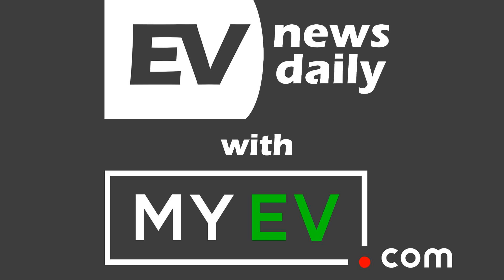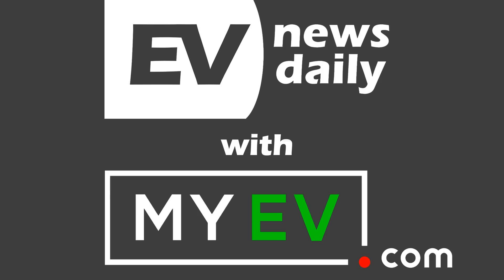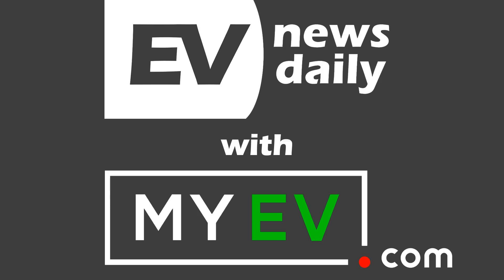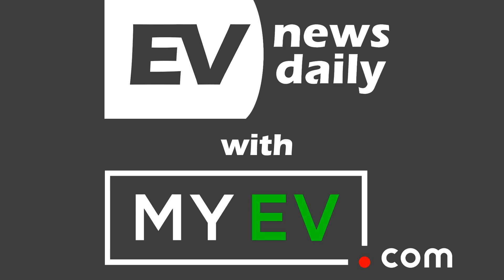20 September 2018 | Jaguar’s Season 5 Formula E Car, New York Offers Charge Point Rebates and...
Can YOU help me spread the word about how awesome electric cars are?

 &nbsp;

 &nbsp;

 Well good morning, good afternoon and good evening, wherever you are in the world, hello and welcome to the Thursday 20th September edition of EV News Daily. It’s Martyn Lee here with the news you need to know about electric cars and the move towards sustainable transport.

 &nbsp;

 &nbsp;

 JAGUAR HAS REVEALED ITS FORMULA E CAR FOR SEASON 5

  Earlier today on Twitter I was following the reveal of the Jaguar I-TYPE 3 Gen2 Formula E car at the London Design Museum. What's interesting about the new cars is each manufacturer get to develop them, so there's a new in-house powertrain developed by Jaguar. There's not a lot they can alter but within the regulation there are 800 unique parts. However there is room for development of the motor generator, the transmission, the all-important cooling, the suspension plus the software and how it works with the motor control unit. Jaguar team boss James Barclay: "“We believe we are the first team to develop our powertrain entirely in-house, this gives us ultimate control in terms of design and development and hope this will put us at a competitive advantage. The technology is moving at an incredibly fast rate, and the new Generation 2 car will be an important test bed to help develop and drive performance of our future battery electric vehicles." And they won't be the only Jaguars you see racing on the TV because the I-PACE eTrophy series will be joining Formula E from December 15th.  &nbsp;

 ELECTRIC COMMERCIAL VEHICLES AT IAA

  The 69th IAA Commercial Vehicles Show is currently in progress and there are more electric vehicles that I predicted, so I'm very pleasantly surprised. First up from VW, the I.D. BUZZ CARGO, ABT e-Transporter, ABT e-Caddy, the Cargo e-Bike and the Crafter HyMotion (for those who like a bit of Hydrogen action) Joining the e-Crafter which I was talking about last month, albeit in a size down from that slightly larger panel van shape, is the I.D. BUZZ CARGO (all caps) concept van. If you've seen pictures, or Jonny Smith in the Fully Charged video with the I.D. BUZZ surf camper van, this is the same vehicles with without the rear windows, so it's a van. It fits into the VW I.D. family of Electric Cars and the MEB platform I got kinda geeky about two days ago. The van could be on sale in 2021 and it's so cutesy sexy even though it's a commercial vehicle, i think i still want one. And I neither surf nor have goods to put in the back of a van, but the styling is knockout. With the MEB platform the mileage starts at 330kms but can be spec'd up to 500kms so that's plenty for most applications. The recommended battery would be 48kWh but the platform is capable of 111kWh. And the batteries in the I.D. range are being developed for 150kW charge speeds, and 80% charge in 15mins for the smaller battery. There is a 240v 16Amp socket for tools, because why not when you're sitting on top of a giant battery, and a solar roof for 15kms of additional mileage every day. VW Press Release says: "The new I.D. BUZZ CARGO was designed to be just as close to production level. The I.D. BUZZ was developed jointly by Volkswagen Commercial Vehicles and Volkswagen Passenger Cars. Volkswagen Passenger Cars focused on the van (people carrier) and Volkswagen Commercial Vehicles on the cargo version. Both models are members of the I.D. Family – a new generation of fully connected electric vehicles delivering the ranges of today’s petrol vehicles, a progressive design-DNA and impressive space. Another key unique selling point of the I.D. Family is the scalability of its batteries. The models can be delivered with different battery sizes according to the vehicles purpose of use and budget. And this applies also to the future I.D. BUZZ CARGO, which like all models in the I.D. Family is based on the Modular Electric Drive Kit (MEB). With the MEB it is possible – dependent on battery size and the model concerned – to achieve ranges of about 330 to over 500 km (as per WLTP). The I.D. BUZZ CARGO recognises authorised persons via a digital key which is sent to the van from a smartphone. Instead of the 22-inch wheels of the Detroit concept vehicle, new 20-inch wheels are used with size 235/55 tyres. With these specifications, the I.D. BUZZ CARGO meets the requirements of a utility-oriented transporter – but in this case with a progressive type of design. The solar module on the roof fits into this picture. The photovoltaic system generates so much energy that it is able to extend the range of the I.D. BUZZ CARGO by up to 15...